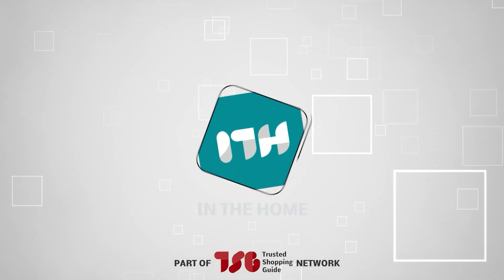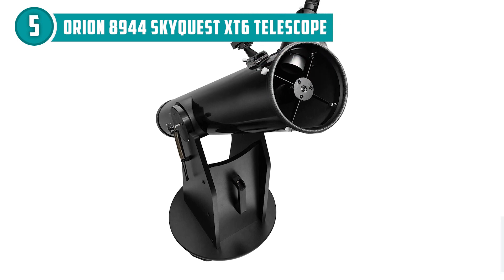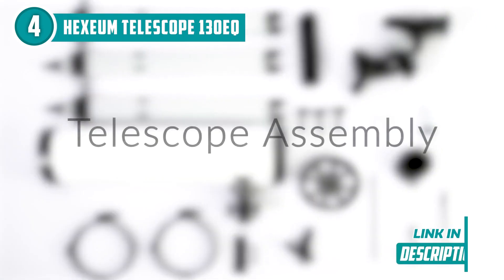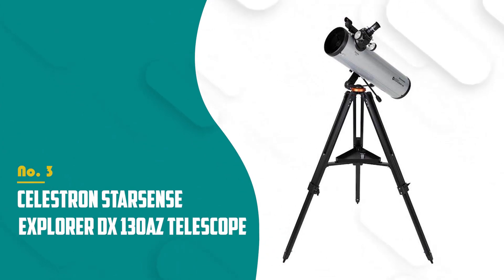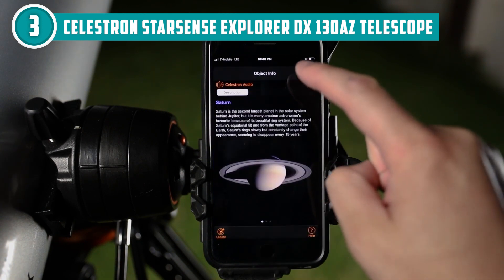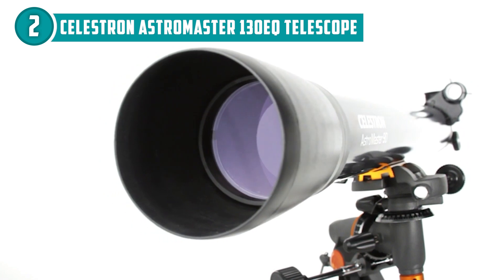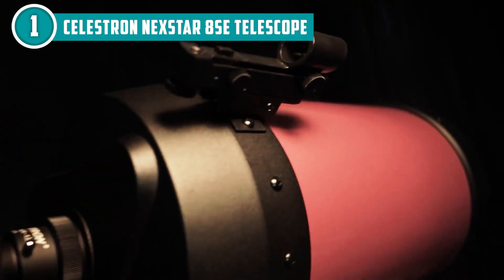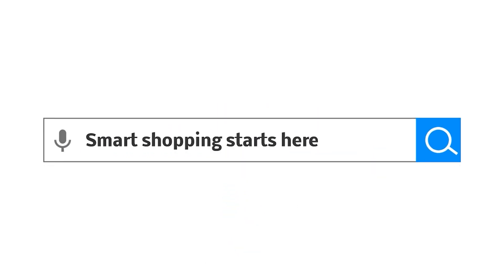📌 Top 5 Best Telescopes | Telescopes for star gazing and sky watching reviews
telescope for beginners | best telescope for viewing planets and galaxies | best telescope for 200

📌 Top 5 Best Telescopes | Telescopes reviews

00:00 - Introduction

**00:39** - Orion 8944 SkyQuest XT6 Telescope

**02:23** - HEXEUM Telescope 130EQ

**04:15** - Celestron StarSense Explorer DX 130AZ Telescope

**06:07** - Celestron AstroMaster 130EQ Telescope

**07:36** - Celestron NexStar 8SE Telescope

Whether you're a seasoned stargazer or a curious beginner, there's nothing quite like the thrill of observing the beauty and mystery of the universe through the lens of a telescope. So sit back, relax, and get ready to embark on a journey of discovery as we introduce the best telescopes on the market.

thehomehandbook.com is a participant in the Amazon Services LLC Associates Program, an affiliate advertising program designed to provide a means for sites to earn advertising fees by advertising and linking to Amazon.com. As an Amazon Associate I earn from qualifying purchases.